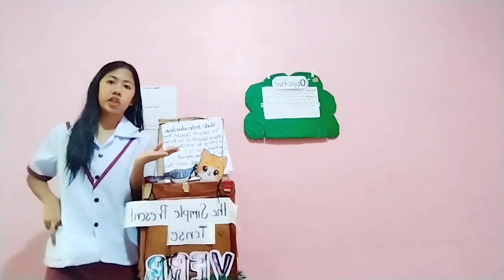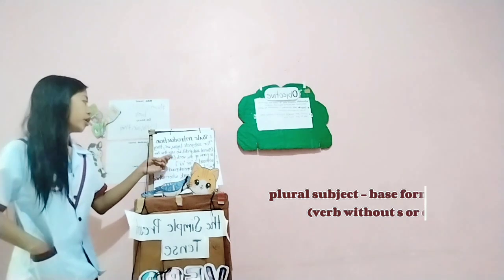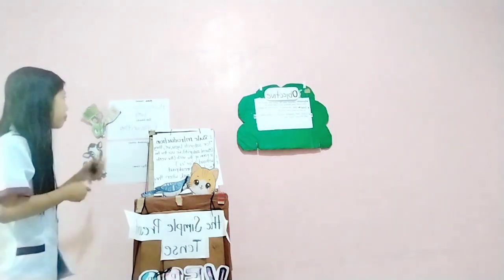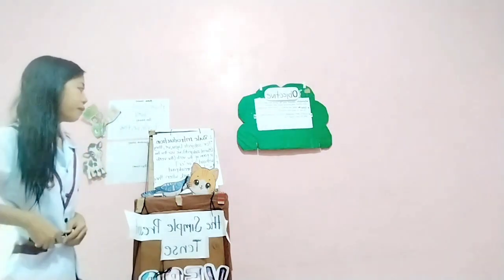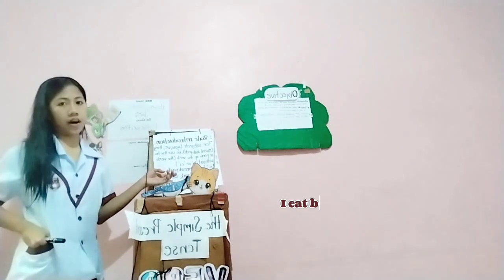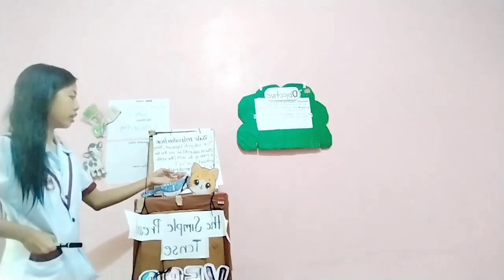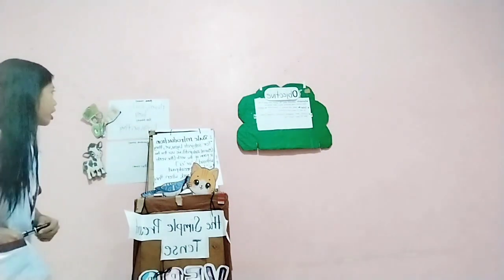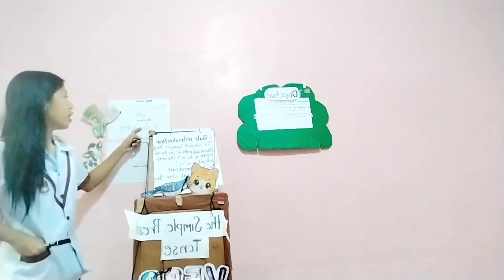Demo Presentation in TE1